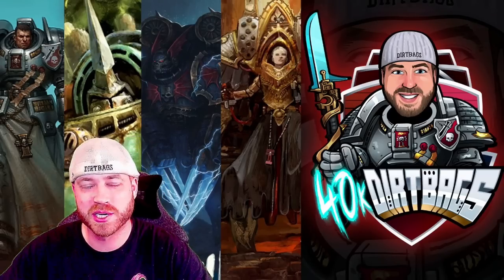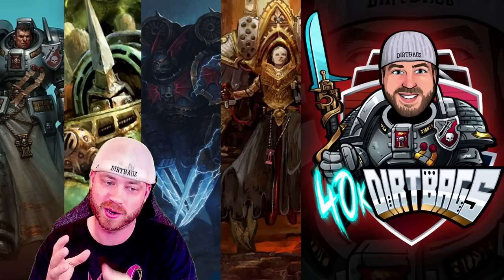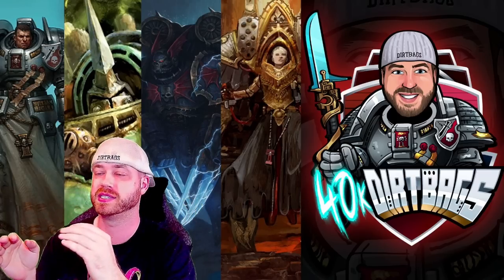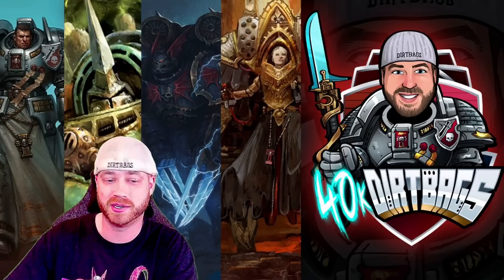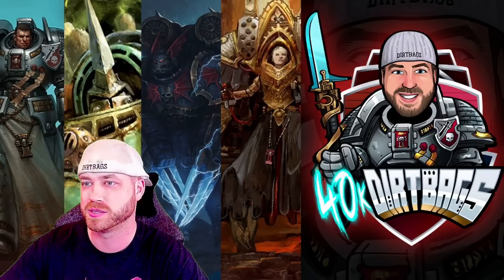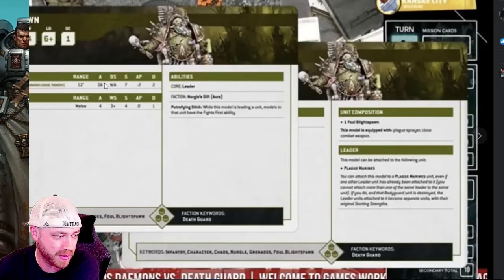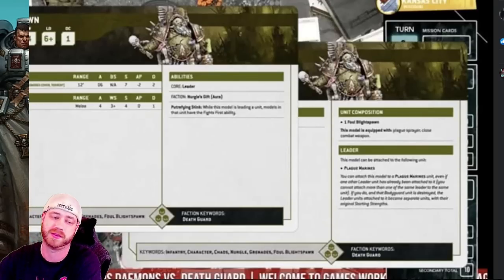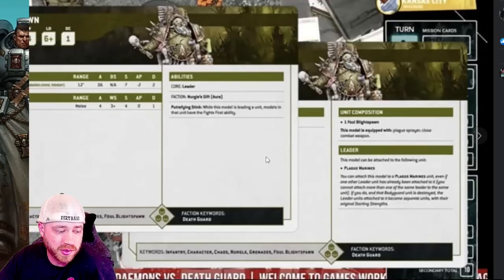Are New Death Guard Playable? New Data Sheets 10th edition warhammer 40k death guard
3D6 Wargaming Dirtbag Objective Markers!

Thank you to the Dirtbag Nation Patreons:
Franklin Cooper- GRAND MASTER
Thirsing Minitures - GRAND MASTER
Trenton Meridith - GRAND MASTER
Ryan Coenen- GRAND MASTER
Joseph Bruce- GRAND MASTER
Eric Jentzsch- GRAND MASTER
Tim Wiederkehr - GRAND MASTER
Chris Wesemael- Competitive
Andrew Klejeski- Competitive
Dominik - Competitive
Martin Lawing - Competitive
Matt T - Competitive
Thomas Wilson - Competitive
John Fields - Competitive
Charles Pickert - Competitive
Archeon - Competitive
Sean Colburn - Competitive
Greg Gonzalez- Justicar
Mark Campbell- Justicar
Mike Griffith - Justicar
Nexus9898 - Justicar
o Gunthe - Justicar
Shannon - Justicar
Zach Murray - Justicar
Cory Little - Justicar
Thomas Straw - Justicar
WintherKlinge - Justicar
Brian Shyne - Justicar
Cyne
Hex
James
Darren Peloso
Jacob Wells
Andreas Kjell
Sam Ferguson
Jonny Thor
William Stalvey
Hugh McCluskey
Felix Hildebrand
Tom Purvenas
Craig Close
Featherstone
liam courtney
steve beckett